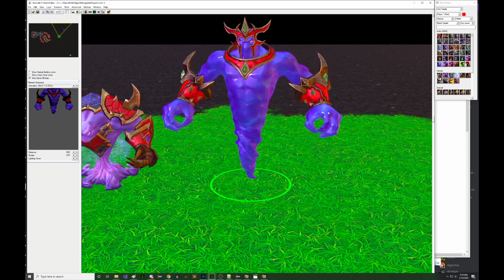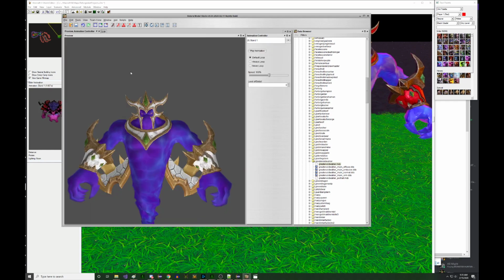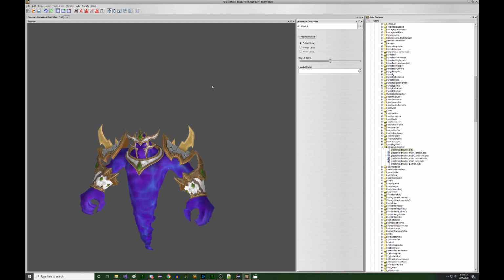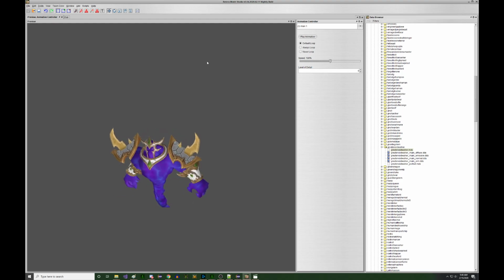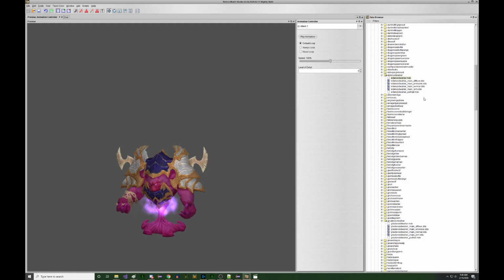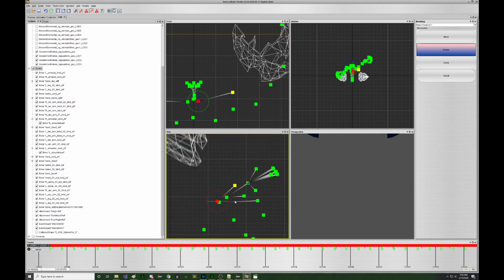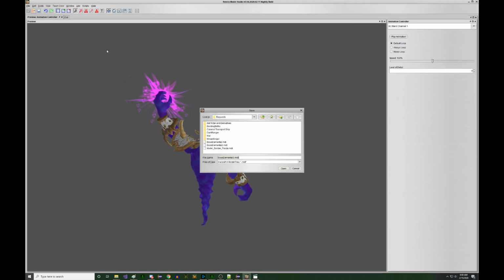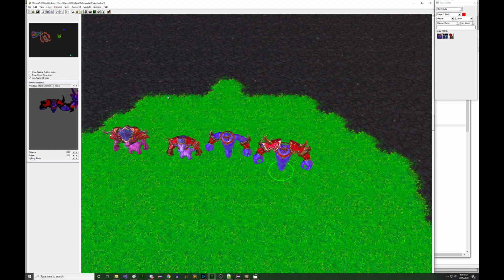Making a Boss Elemental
Here we make a boss elemental for Warcraft III: Reforged.